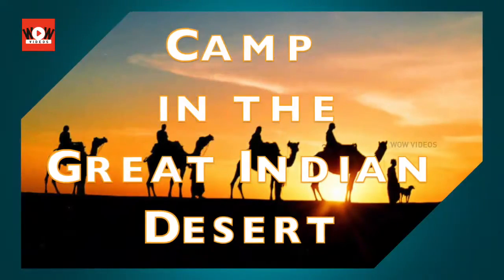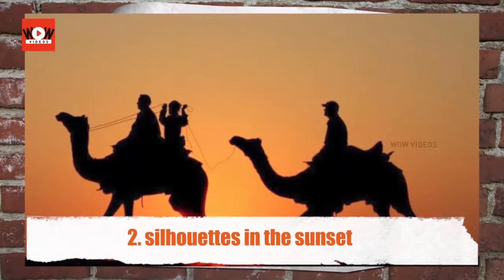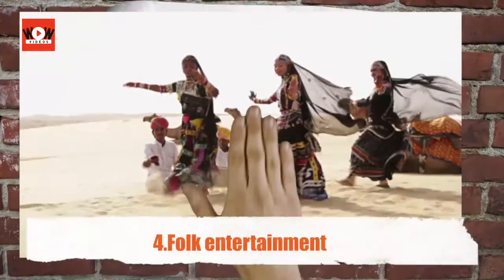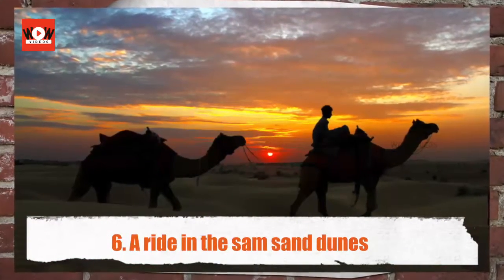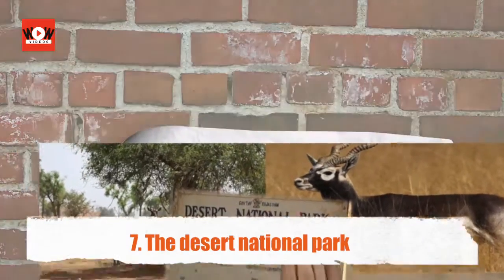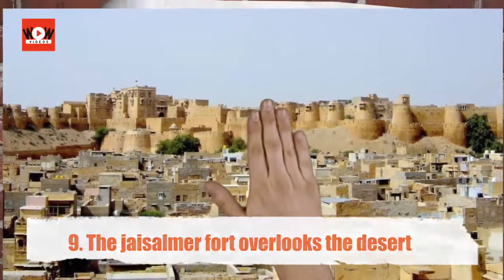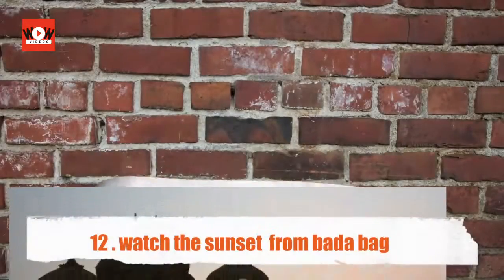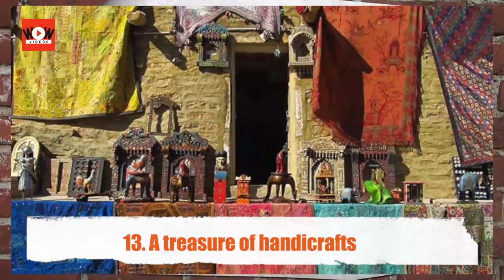Camp in the Great Indian Desert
Watch Camp in the Great Indian Desert. Travel to the royal city of Jaisalmer (Rajasthan), the gem of the Thar Desert, India. You will be spoilt for choice once there - luxury camps, folk music and handicrafts,architecture, camel rides and more.